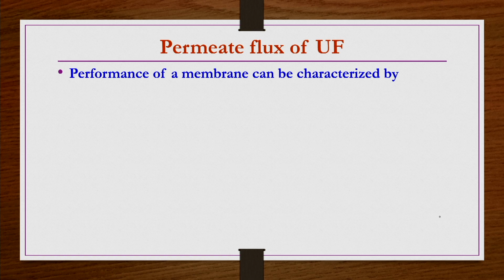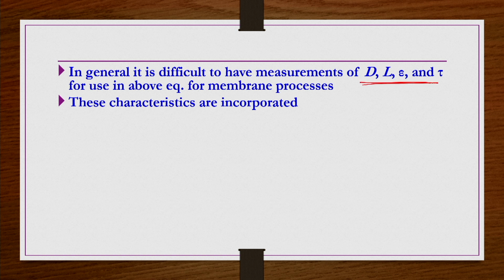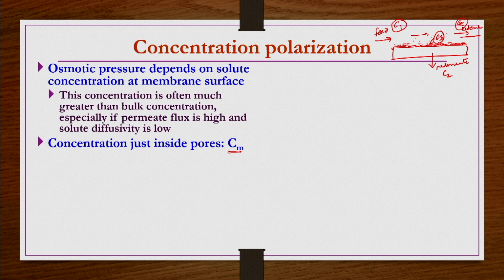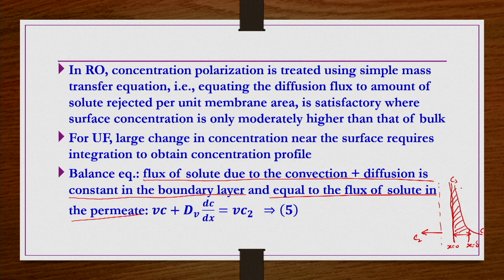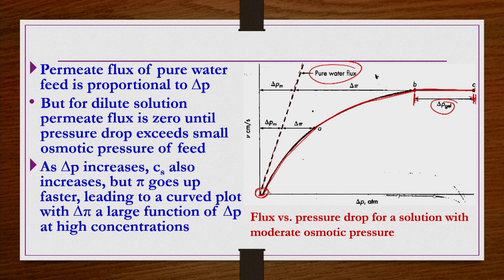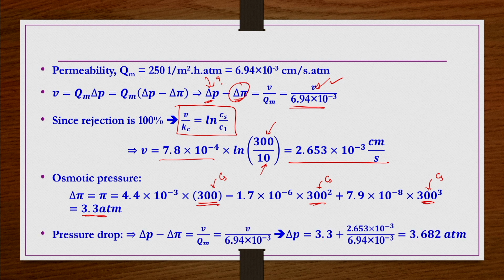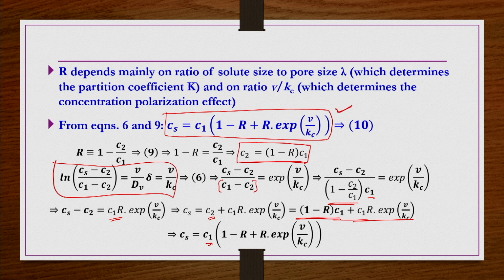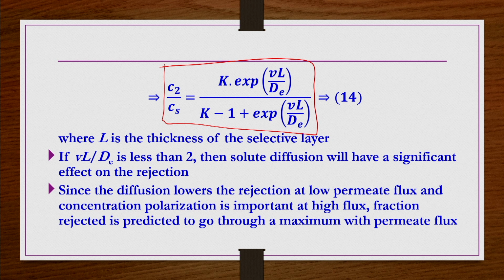Lec 30: Cross Flow Filtration-2